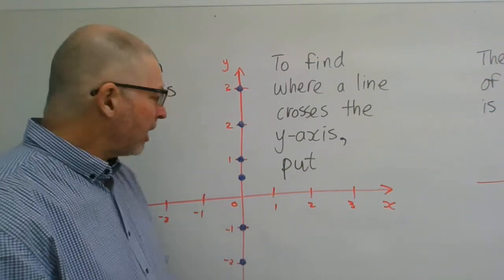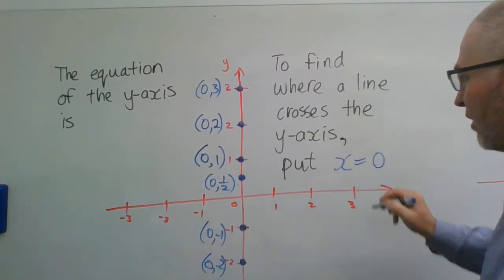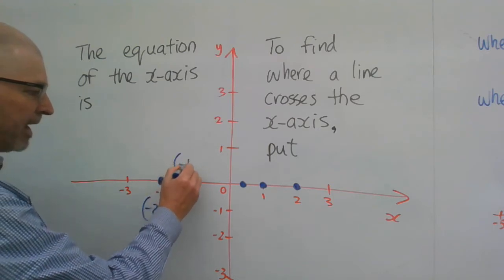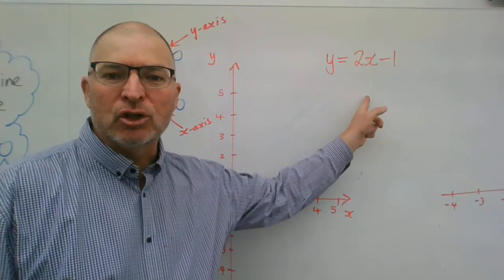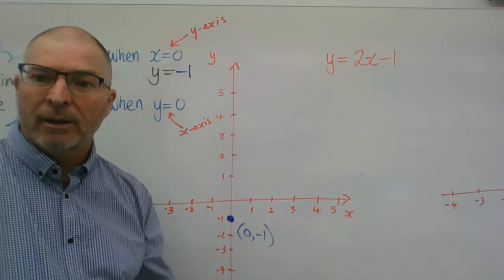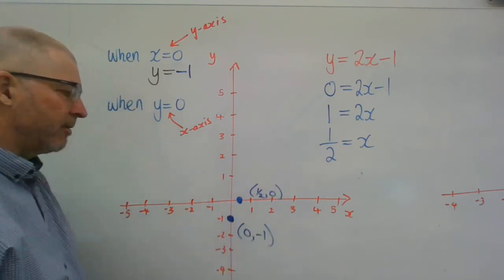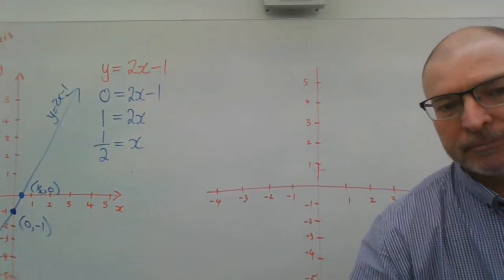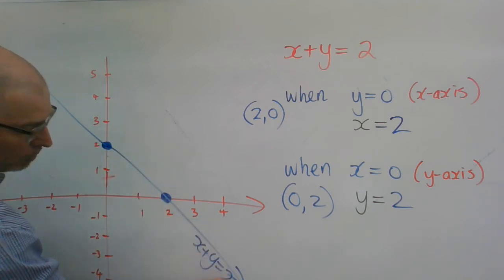Sketching Lines Part 2 - Intercepts